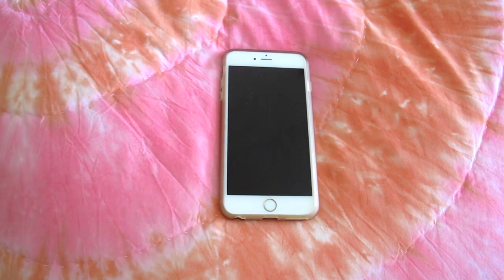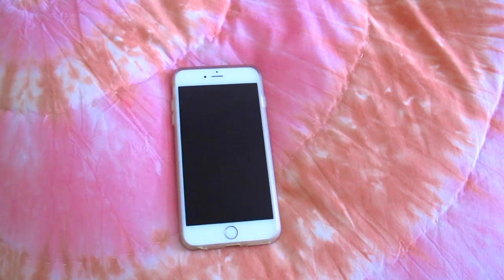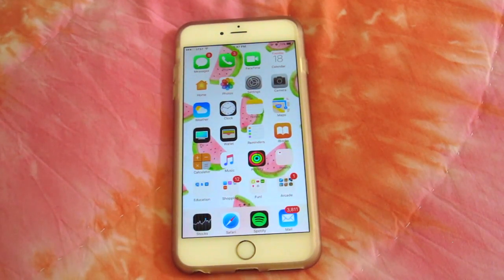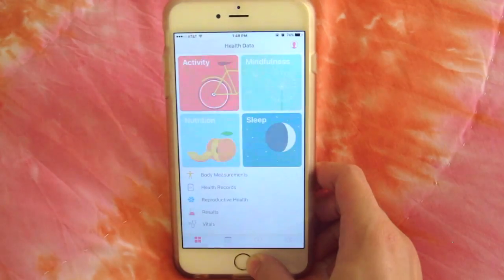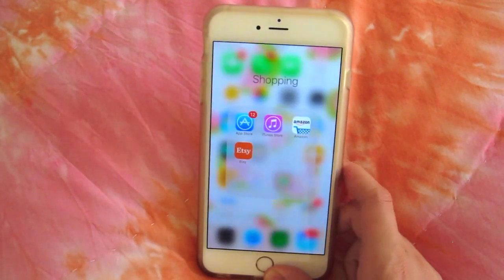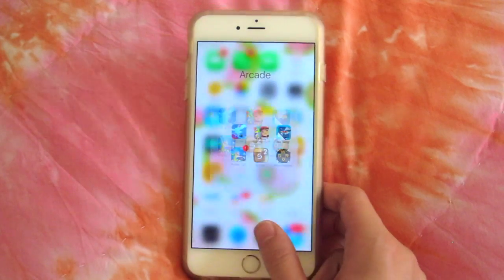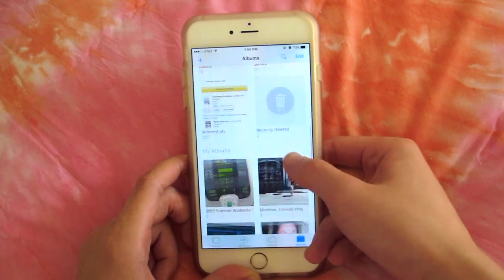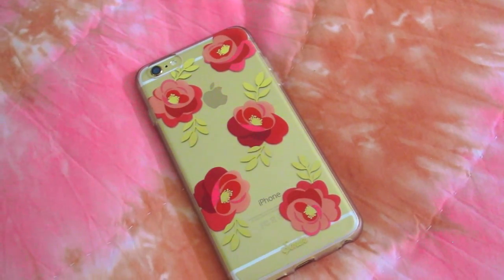WHAT'S ON MY IPHONE 6 PLUS // 2017 // Gold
I appreciate the time you take to watch (and hopefully enjoy) my videos :)

So, I have the white and gold iPhone 6 plus with a clear, red, and gold Sonix phone case.  It has such pretty flowers on it and I just love how sleek it makes my phone look! Let me know if you want a phone case review on my Sonix case or an iPhone hacks video !

UPCOMING VIDEOS:
back to school and advice videos
college videos
book hauls
clothing hauls
school supplies haul
car tour